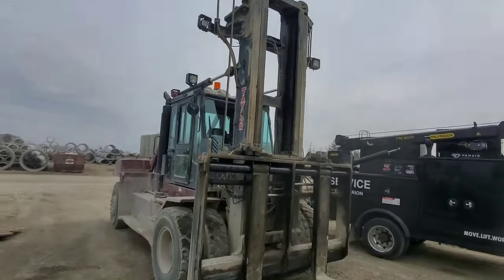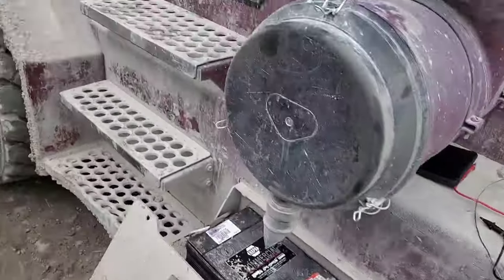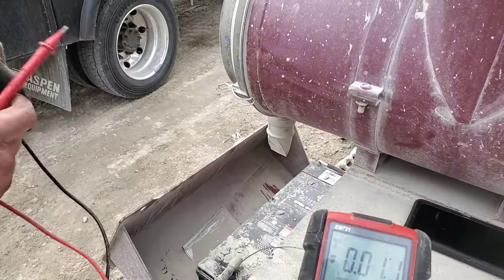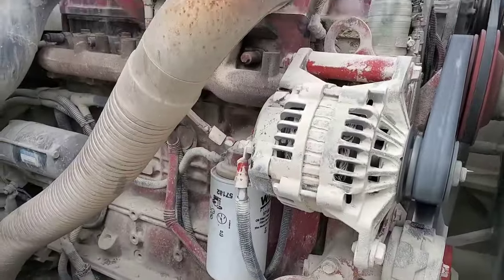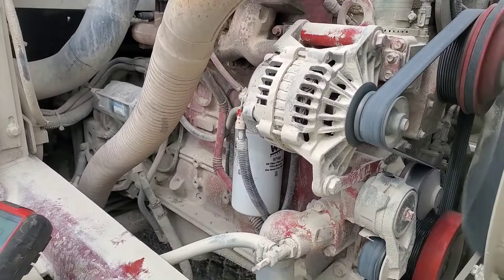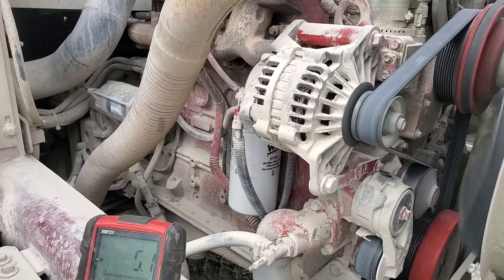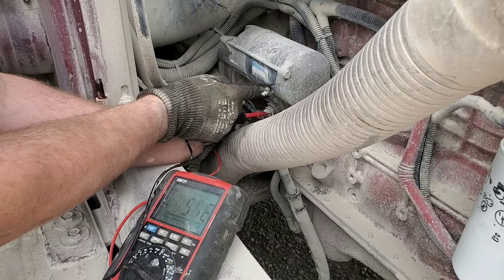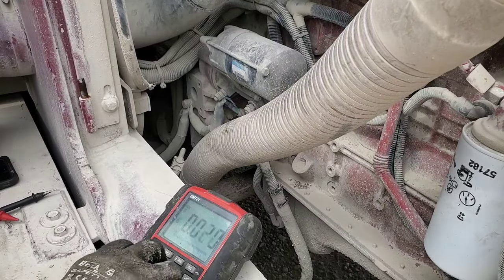HUGE Forklift alternator replacement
alternator won't charge, replacing with a new one and swapping the pulley over.